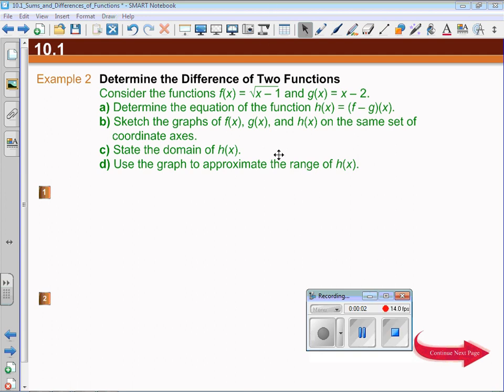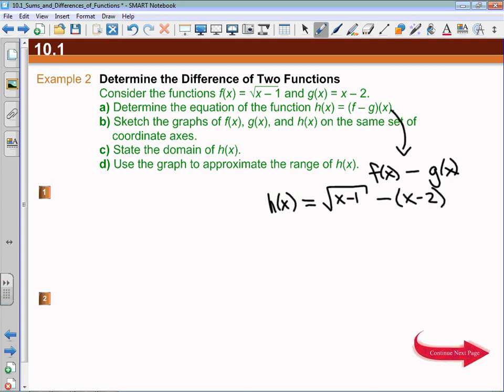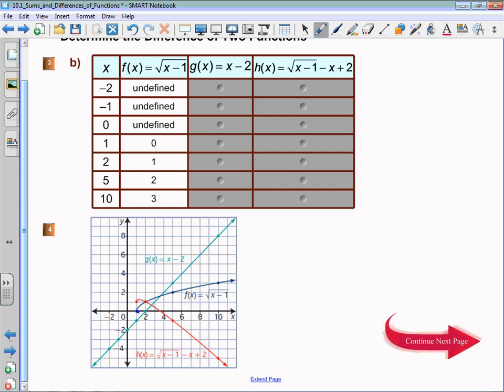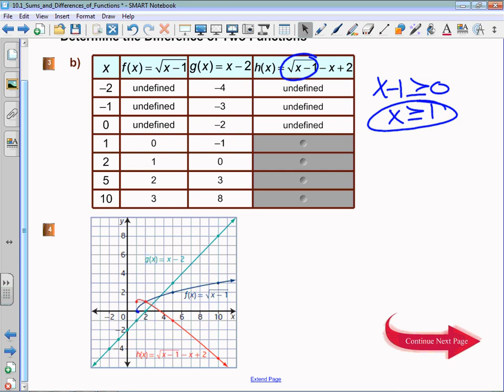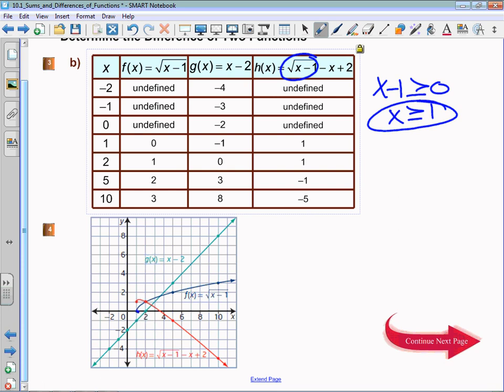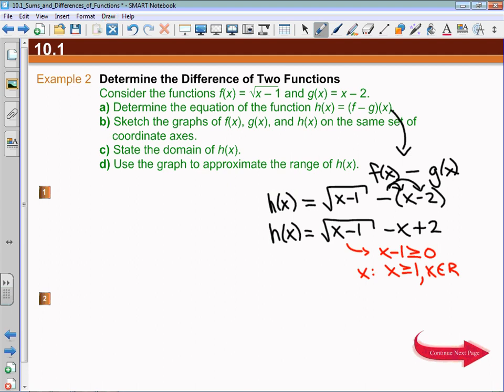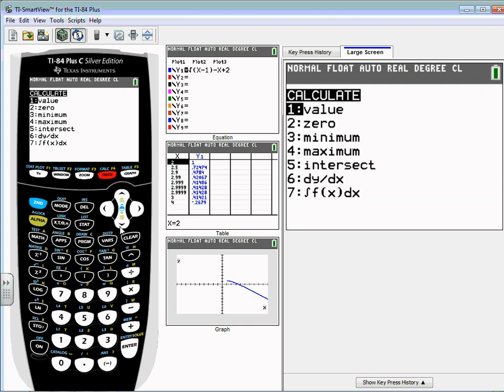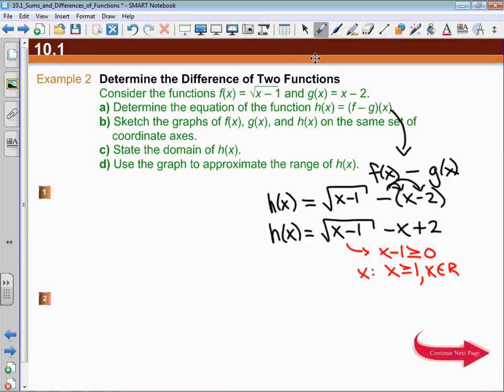10.1 Example 2